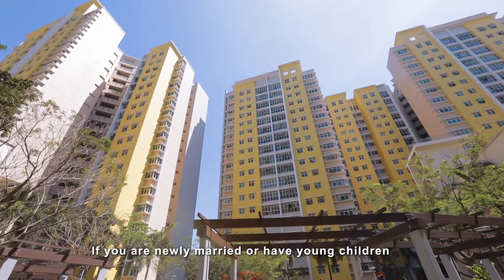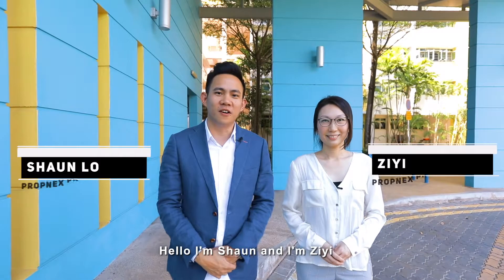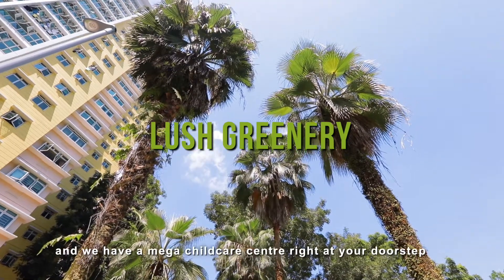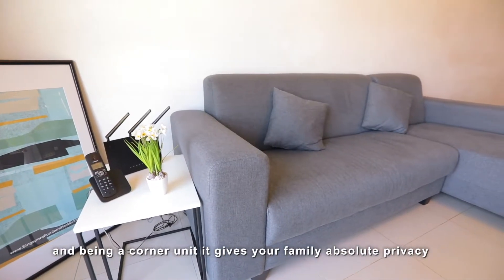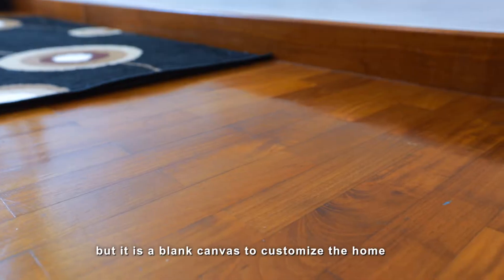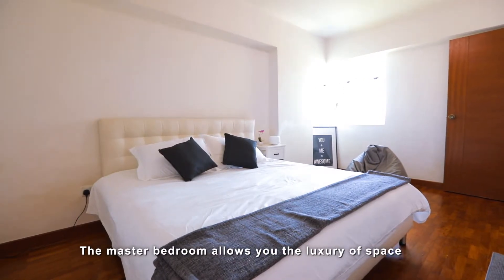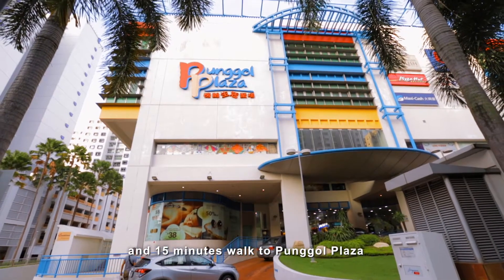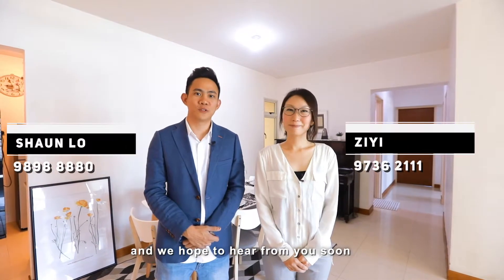Singapore HDB Property Listing Video - Punggol Eastdale 5RM For Sale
If you are newly married, or and have young children looking for a resale HDB home in Punggol, there's a suitable 5RM premium apartment for you at Eastdale Punggol Central! Shaun and Ziyiis at Blk 648 to share with you why this home is ideal!